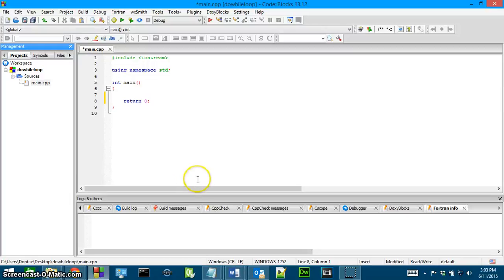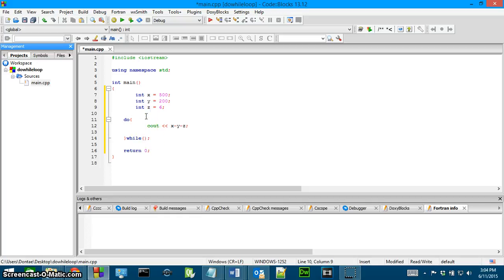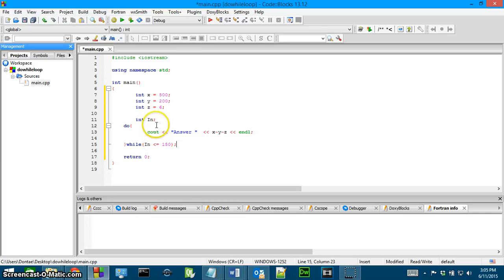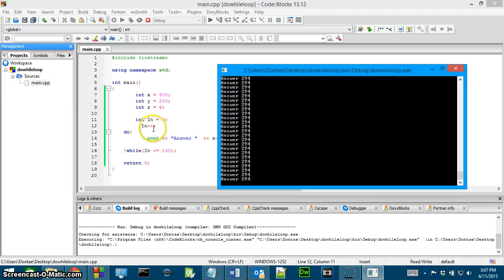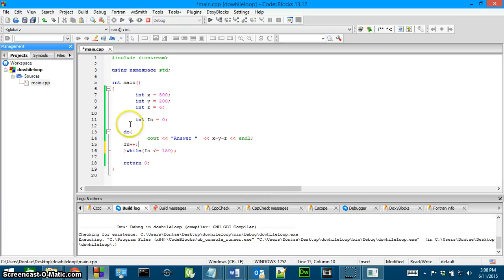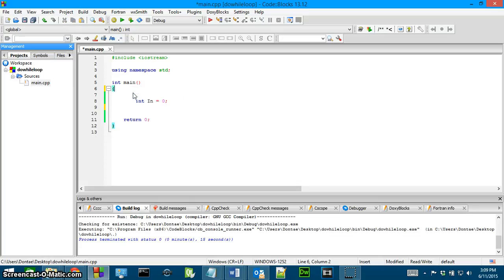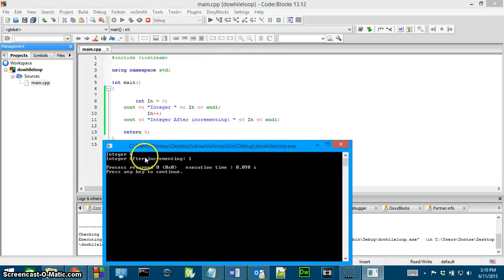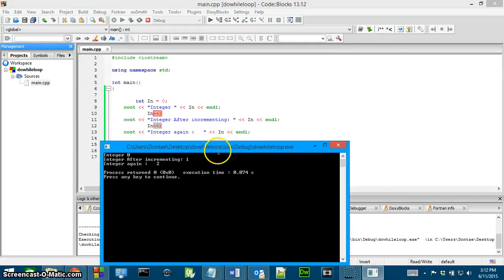C++ Tutorials | do-while Loop